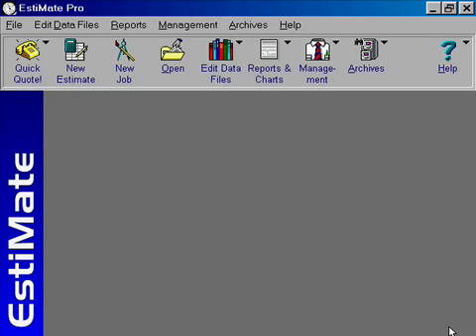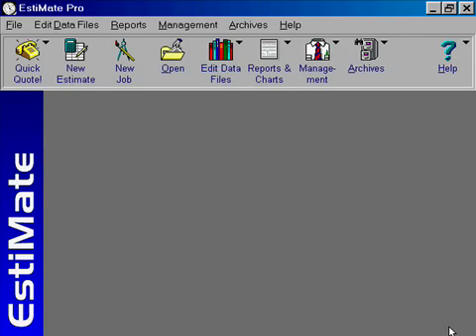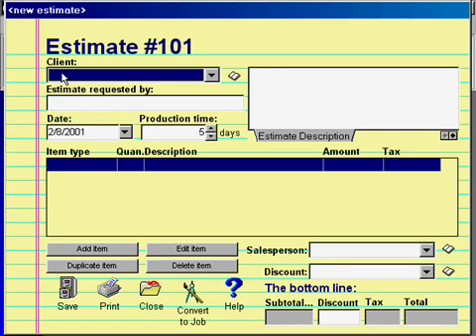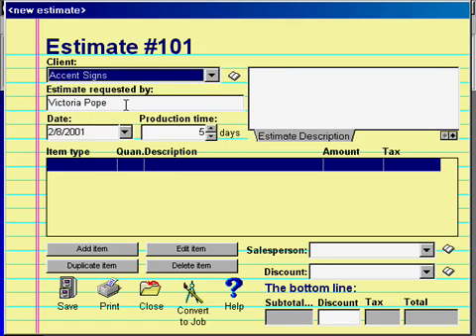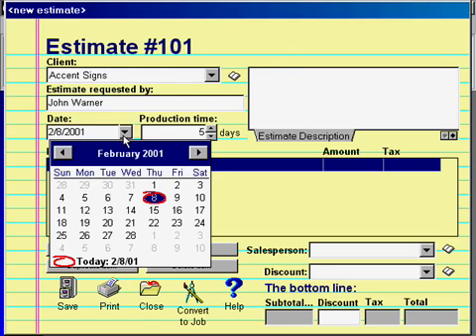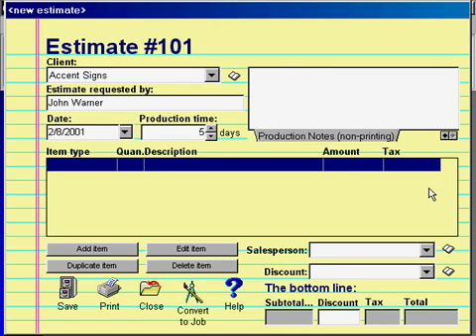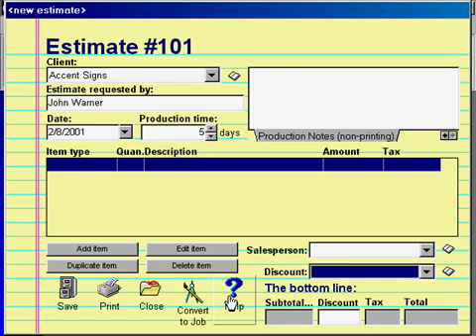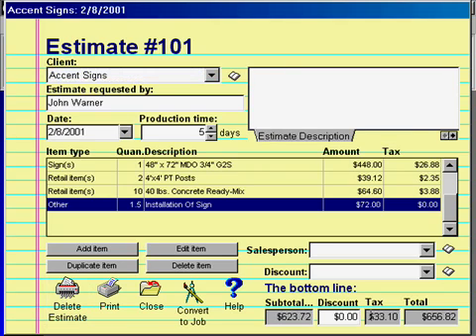Learning EstiMate 1 :: Your First Estimate Part 1/4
Tutorial for EstiMate Sign Pricing Software Version 1. This material is somewhat outdated but still applies to EstiMate 1.